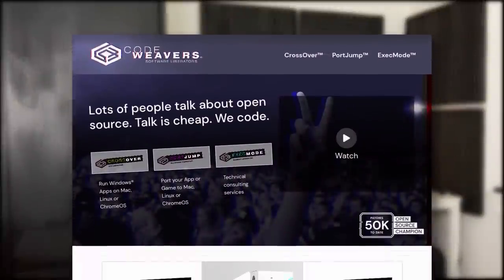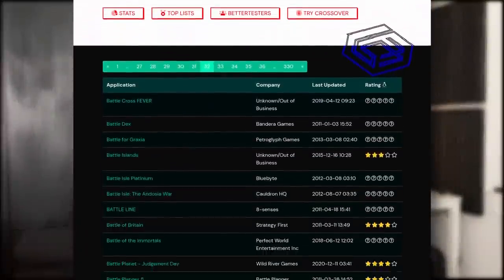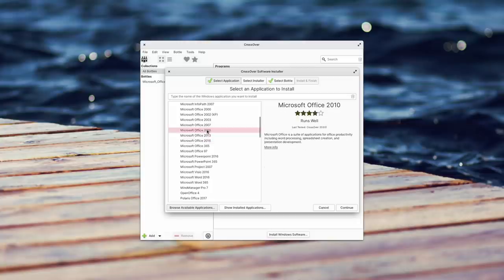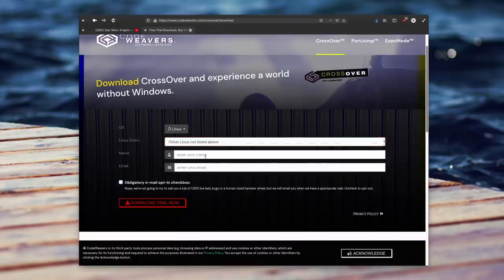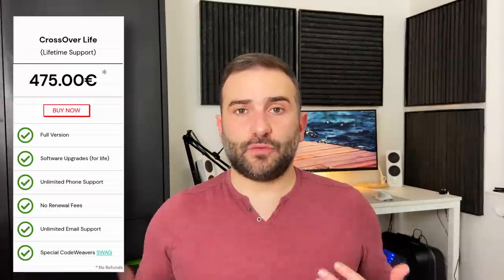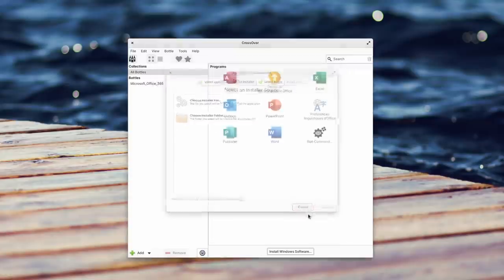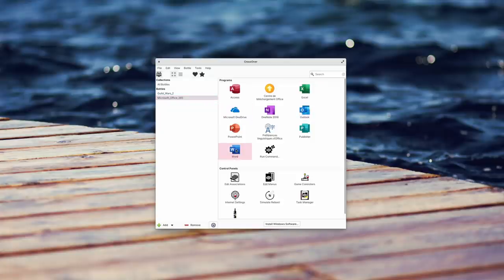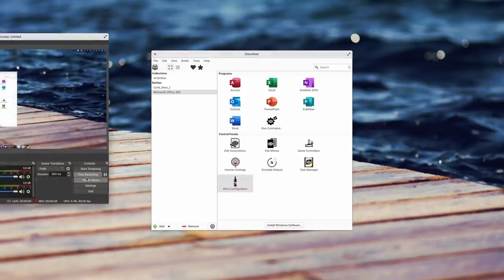Running MS OFFICE on Linux - Is it enough to justify paying for Wine?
Crossover is developed by Codeweavers. This company is one of the biggest contributors to Wine, they make up 2/3 of the commits on the project, and most of the code they use on Crossover is given back to Wine, in open source form.

Crossover in itself, is a software installation platform: it combines a graphical user interface that lets you install and manage windows software, and a database of installation "recipes" that are kept up to date, and contain all the dependencies and configuration  steps to install this windows software.

You could also compare it to PlayOnLinux, but Crossover has a few advantages over it:
- First, buying it helps the Wine project, since you're allowing Codeweavers to keep working on Wine, and they give back their code to the Wine project. Buying Crossover allows the Wine project to keep going, or even to move faster.
- Second, the ratings given on the Crossover GUI are certified, so you can get support for a specific app if it doesn't run on your device even though it's marked as working in Crossover. You can get email or phone support depending on the plan you've picked, to help you make sure you can run what you need.
- Finally,  Crossover has great management tools: you can create Wine bottles, which are basically folders that contain all the necessary files for Wine, and select in which bottle you want to install your app: if a bottle you already have is compatible with your app, Crossover will tell you, and you can save some disk space instead of duplicating everything. Bottles are also supported by PlayOnLinux, but it won't tell you if a bottle is compatible with a specific app or not, so you're better off installing each app in a specific bottle, which will use a lot of space.

## Installing and using Crossover

Installing applications is as simple as looking for their name in the Software Installer, or browsing the various categories and selecting it. You then have the option to select the install media, whether it be a file, a mounted ISO, or a folder, and Crossover will take care of installing any tweaks, libraries, or windows components you might need.

You also get the rating of the app, as in "will it run, and how" front and center, so you don't waste your time trying to install things that clearly won't work.

Once your software is installed, Crossover will automatically add entries to your menu so you can launch your windows apps just like if they were native Linux ones, but you can also handle a lot of the settings for each bottle.

I managed to install Microsoft Office 365, which worked, but was kinda slow at displaying the various tabs in the ribbon, and the interacting with it wasn't super speedy.

Word, Excel, PowerPoint, and Even Outlook worked well, though, I could activate them using my MS Account, and even though the text rendering in some menus is a bit wonky, and there are some slowness issues here and there, it's perfectly usable. Access couldn't get past the part where you're supposed to create a new database or select a template.

I also couldn't find Affinity Designer in the list, and Illustrator CC is listed as working, on the website, but also doesn't show up in the list of apps to install. Whether that's a limitation of the trial version, or because the app no longer works and they removed it, I couldn't tell.
I couldn't find iTunes in the Graphical user interface, the only AutoCad version the app lists is 2013, and is stated as Will Not Install.

Also, I think it's important to mention, but Crossover also runs on Mac OS, including on M1 Macs, and on Chrome OS, so you can expand the software library for these systems as well!